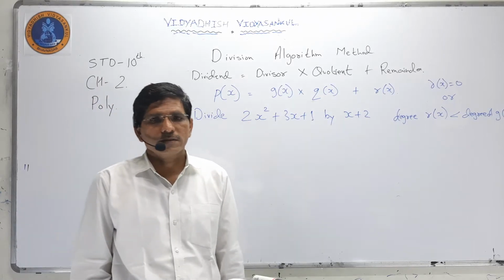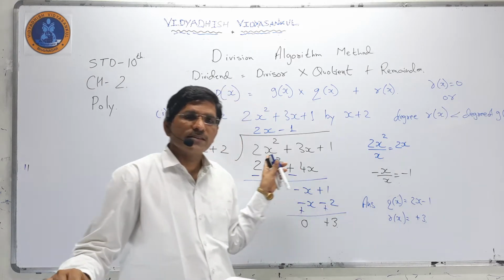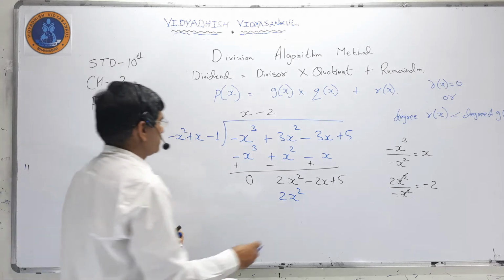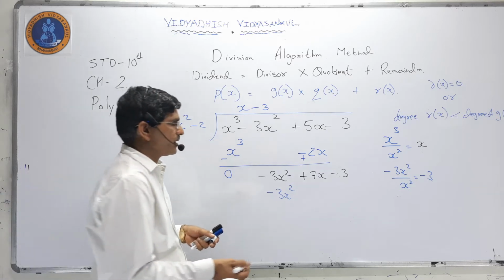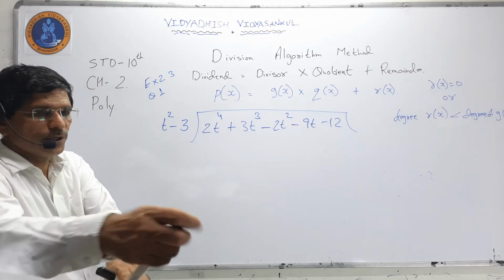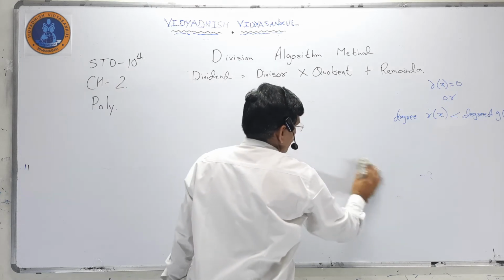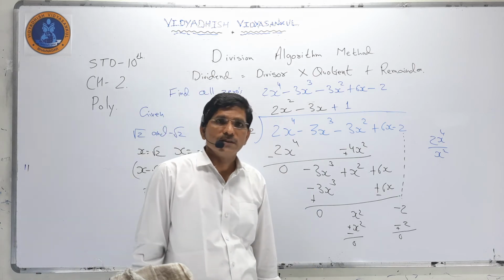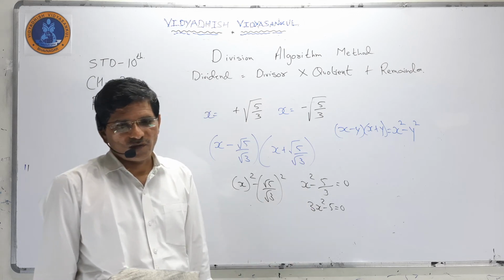STD-10th | MATHS| CH-2 | VDVS |LEC 2